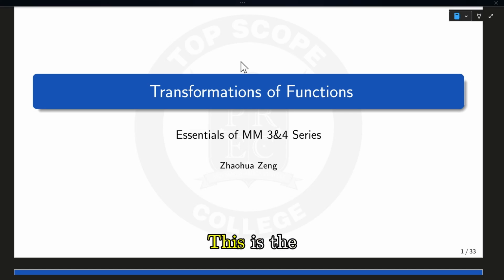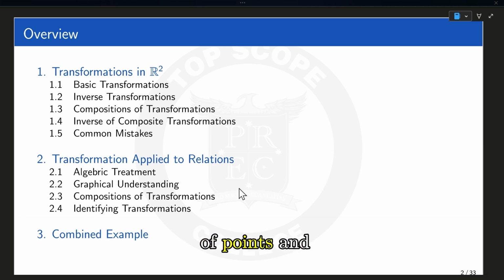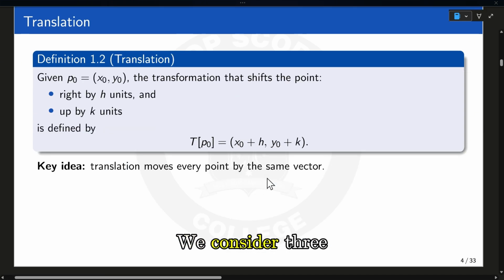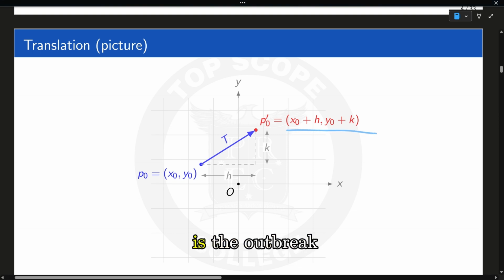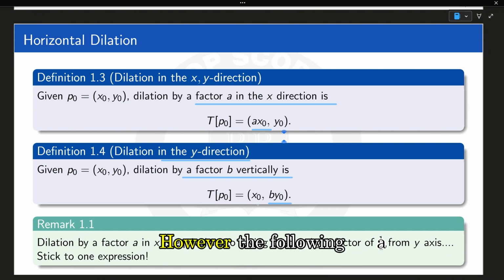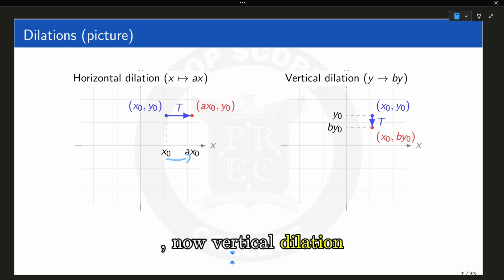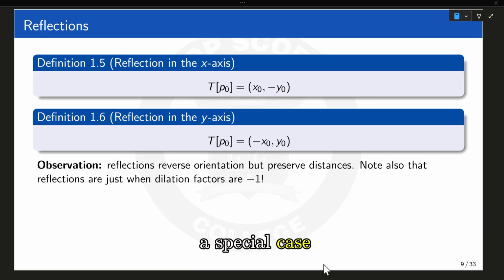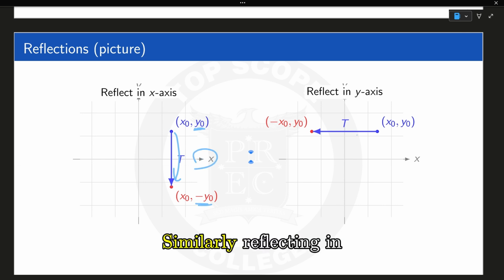VCE MM| T1.0 Intro of transformations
VCE MM| T1.0 Introduction to Transformations

A concise and structured introduction to transformations in R^2: translations, dilations, and reflections.

In this lesson, we examine how each transformation rule affects coordinates algebraically and how these rules connect directly to graph interpretation and exam-style questions in VCE Maths Methods.